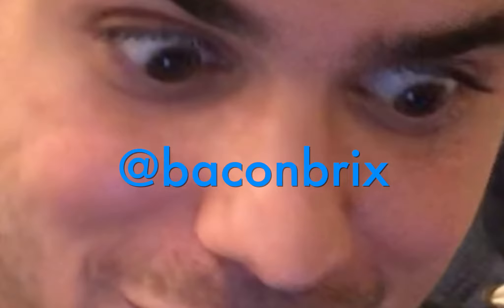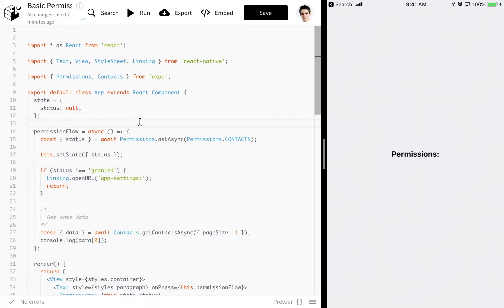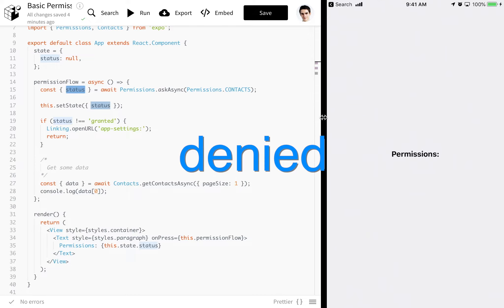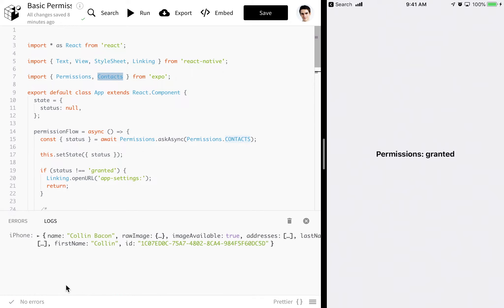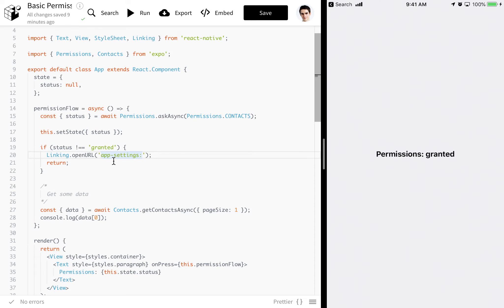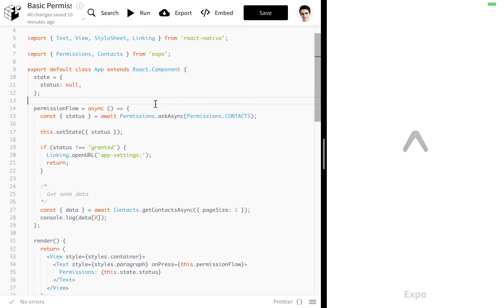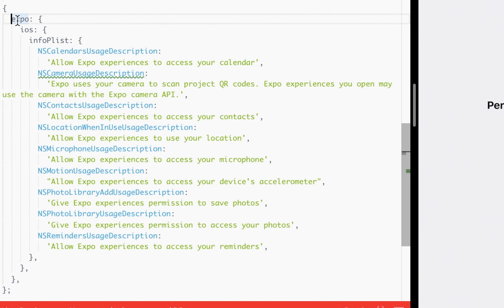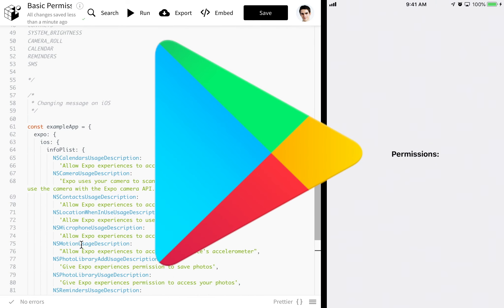Permissions in React Native for absolute beginners